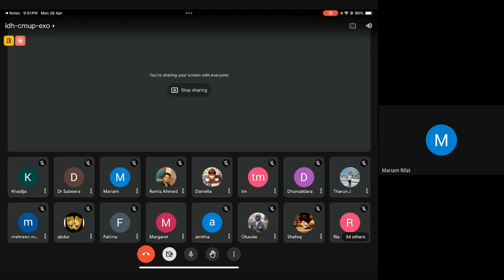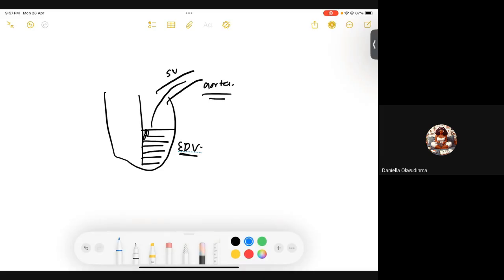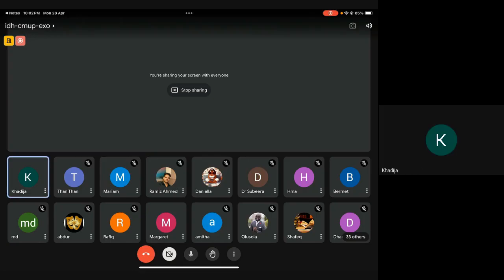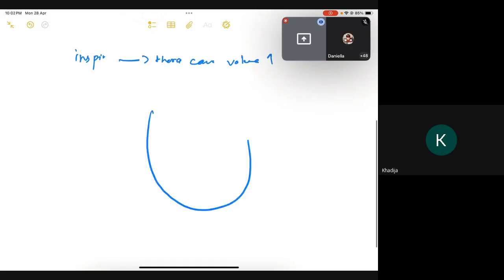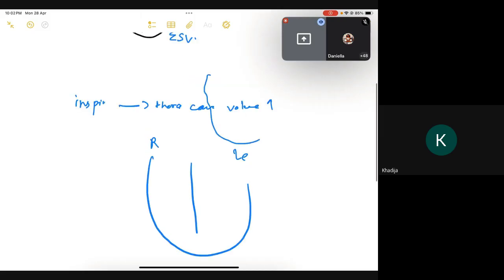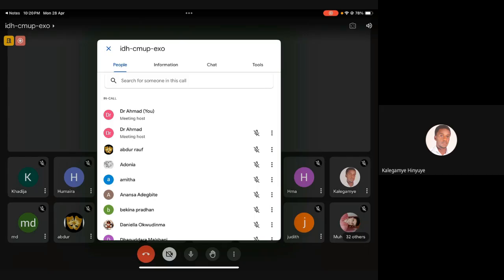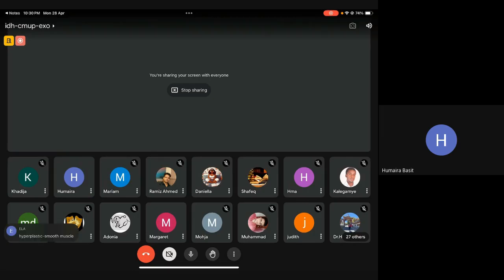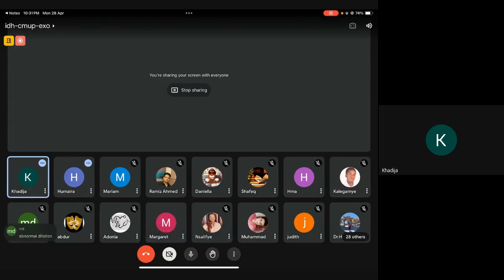Dr Ahmad Cardio Review Session Day 1 28th April 2025 | NextGen Usmle